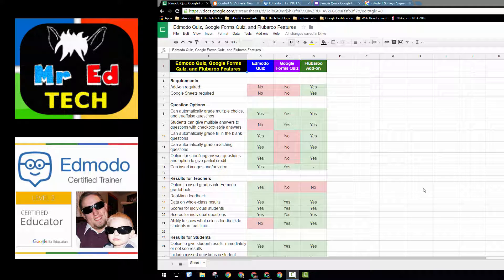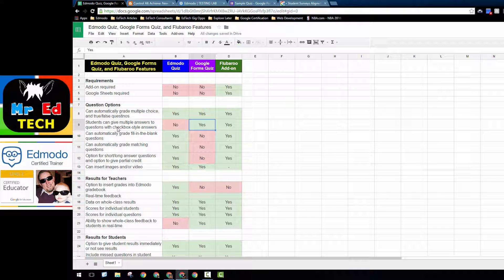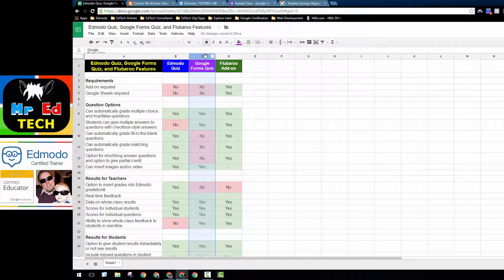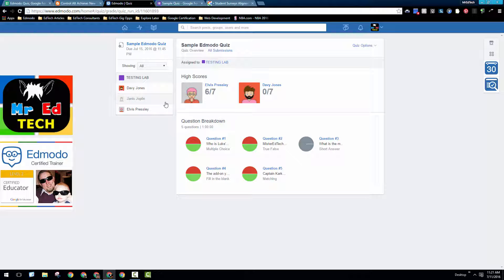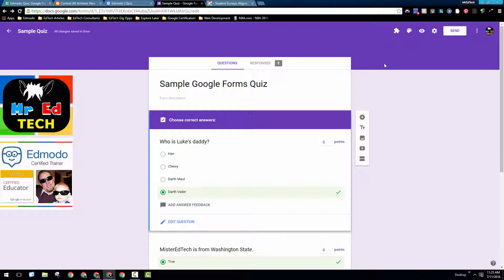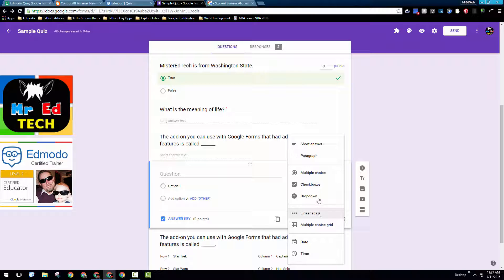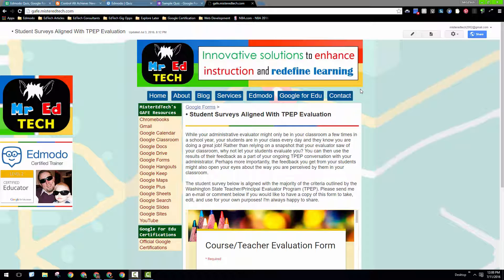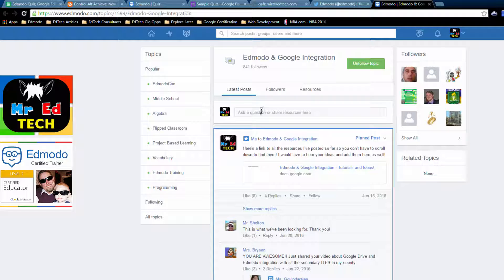Compare and Contrast of Edmodo Quiz and Google Forms Quiz Features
to get more ideas about using Edmodo, Google Apps for Education, and other Web 2.0 tools!

Further, this public Edmodo Topic concerning Edmodo and Google Integration is quickly becoming a great place for ideas as well